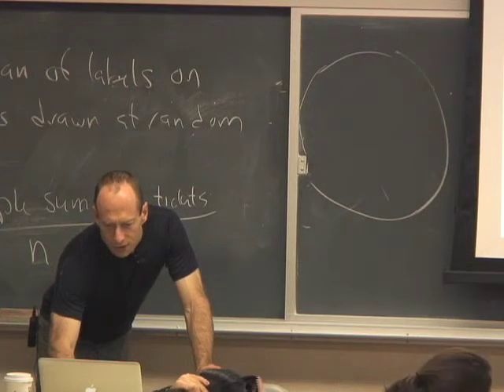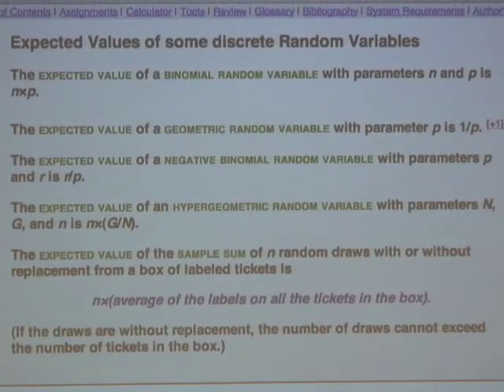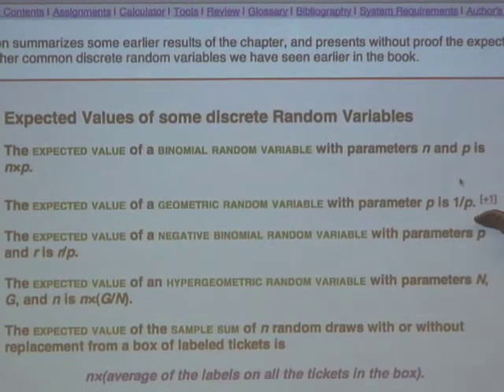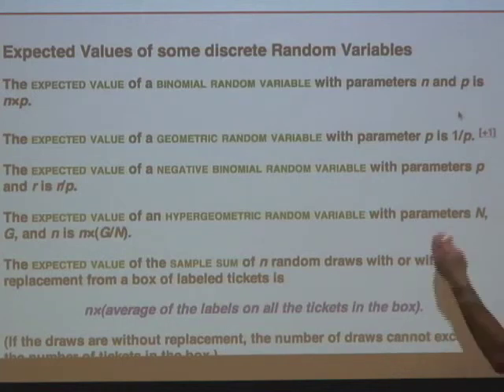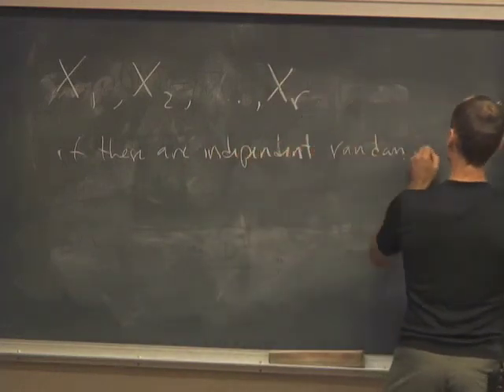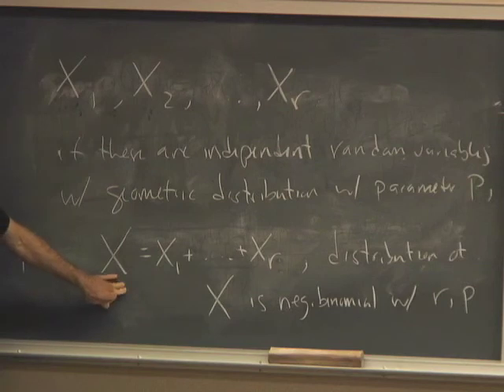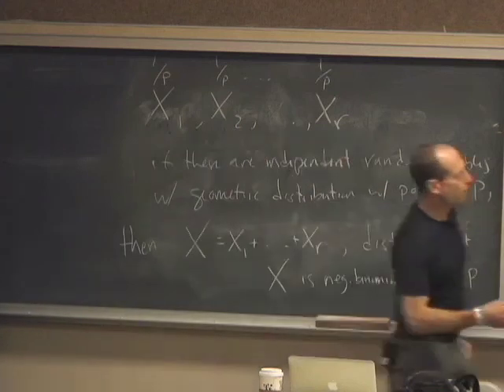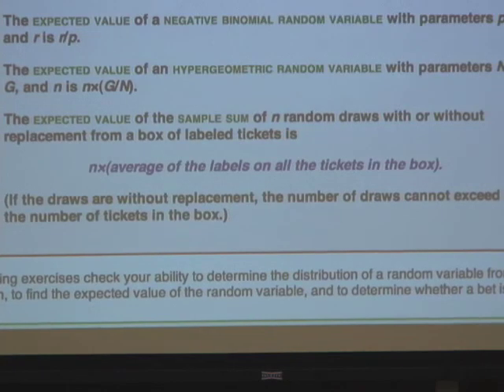Expected Values of Some Discrete Random Variables